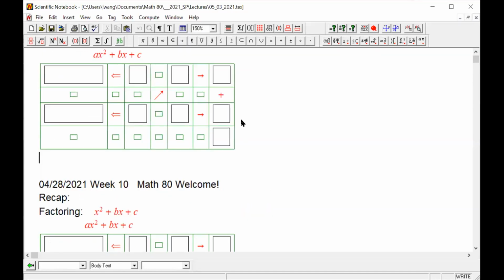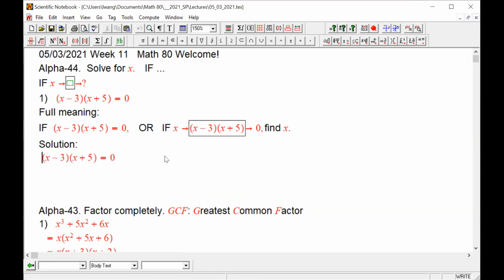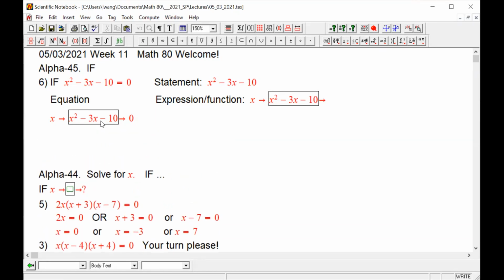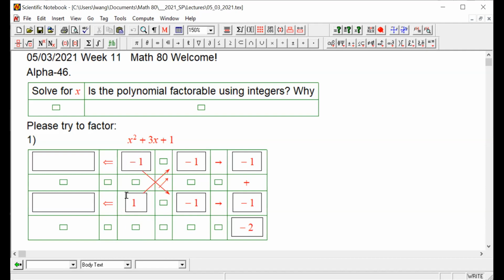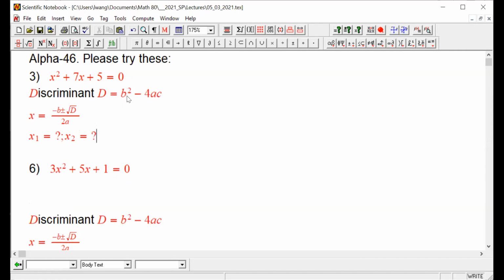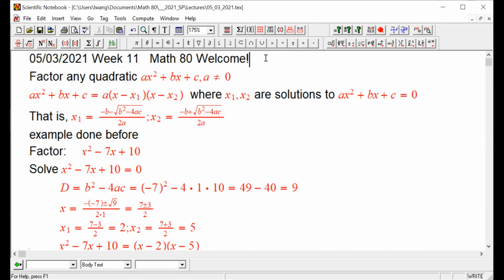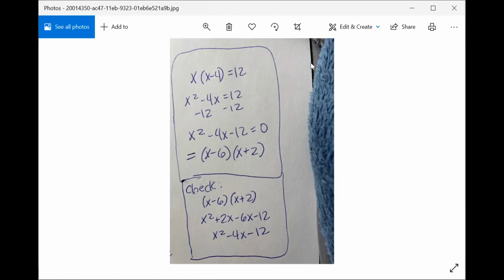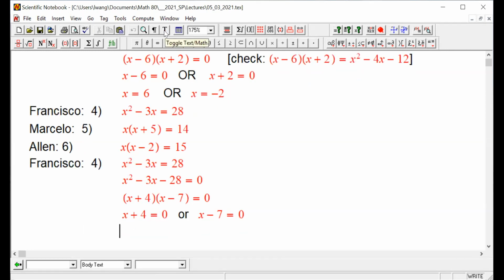20210503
Summary on Factoring Techniques, Solve Equations (Alpha-44, 45, 46)